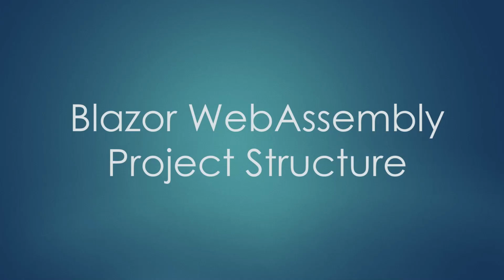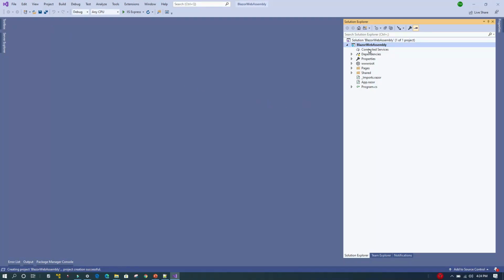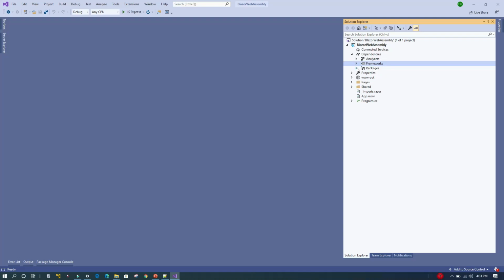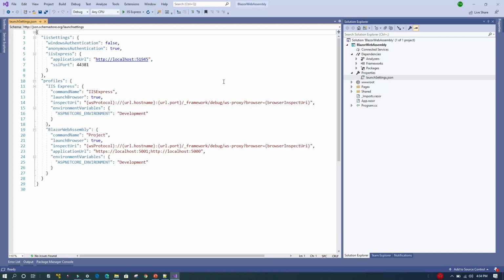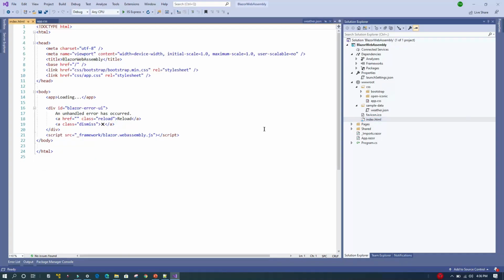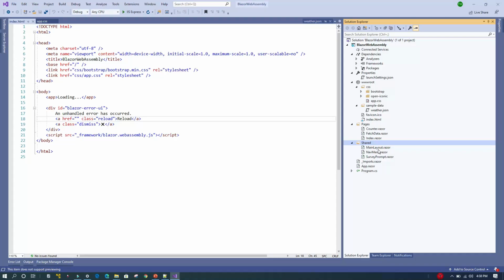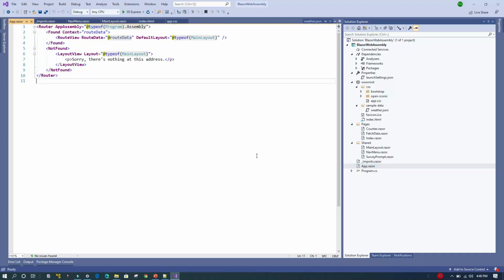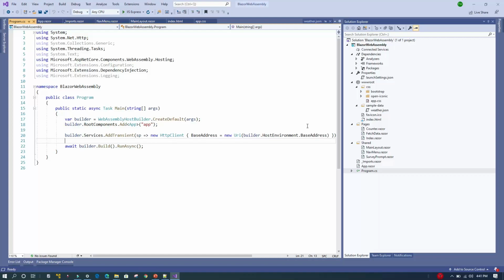Blazor WebAssembly Project Structure Explanation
This video explains the project structure (layout) of the Blazor WebAssembly Application.

The discusses the organization of files, layout, and also touches upon the code of a few important files, so that it can help In building a better understanding of the WebAssembly project.